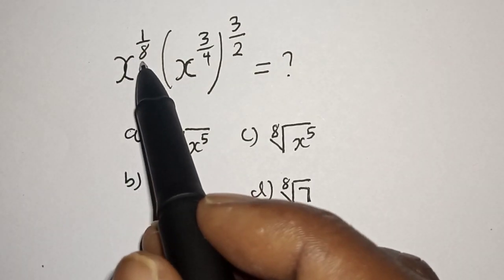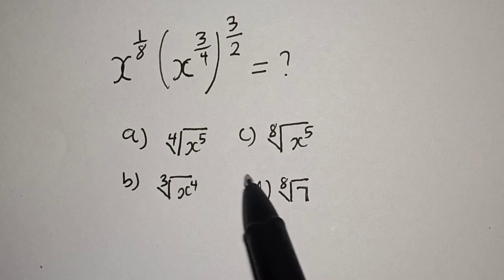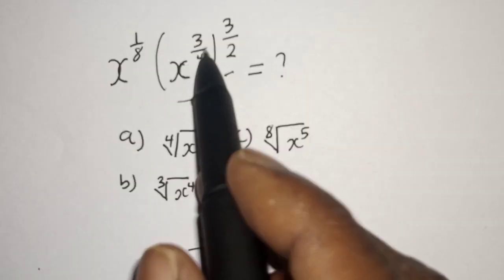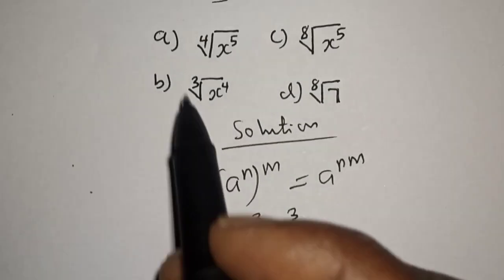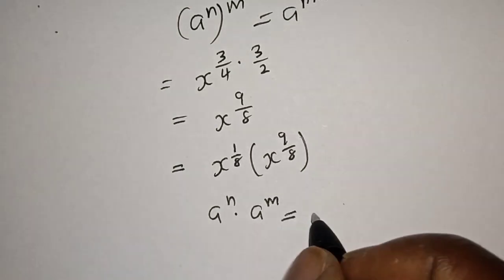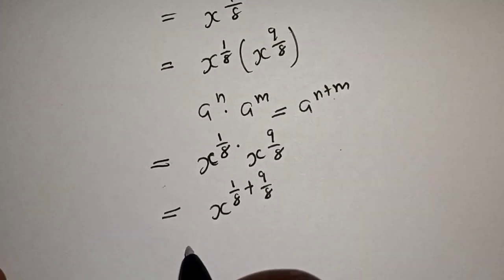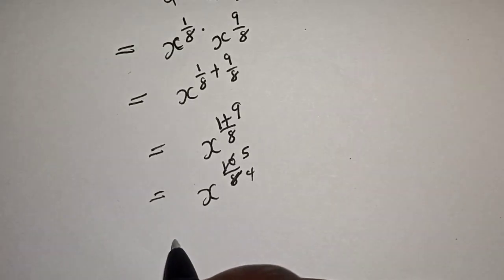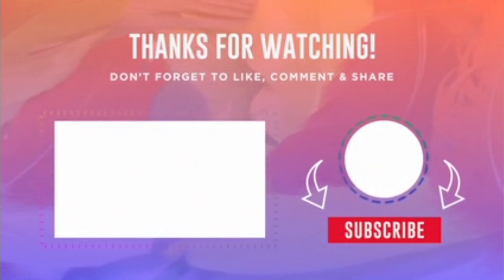A Nice Math Problem x^1/8(x^3/4)^3/2 | Quick Trick!!!